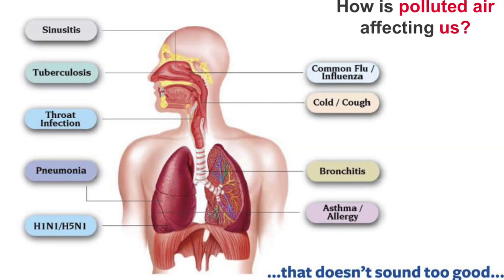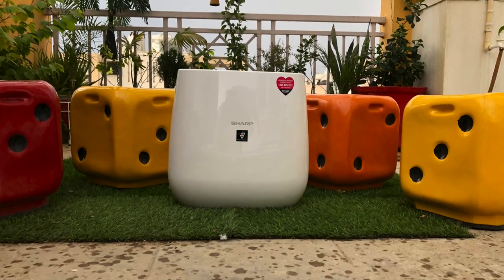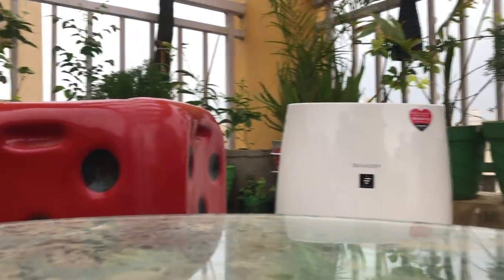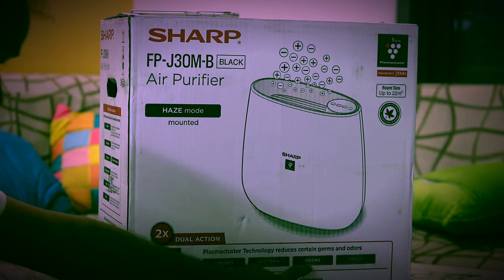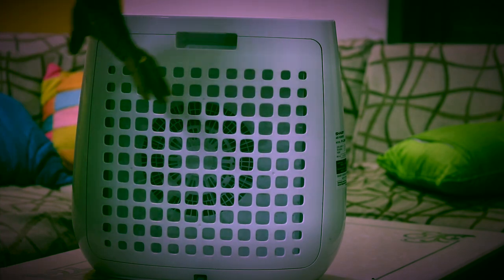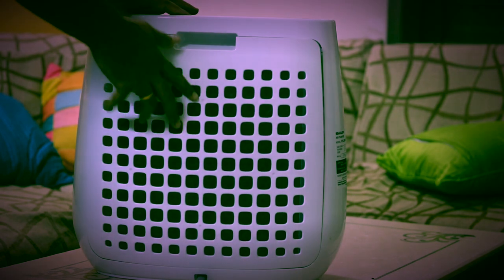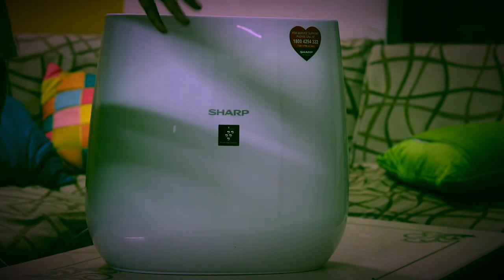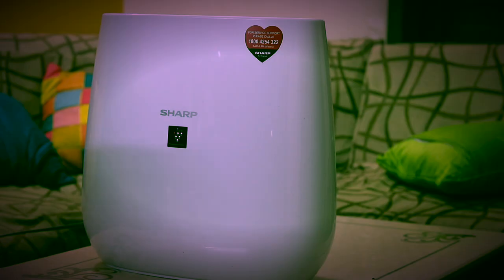Sharp Air Purifier | Kill VIRUS | हिमालय की हवा आपके कमरे में | Live Long Life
🙏 Namashkar Fellows 🙏

Iss video mai aapse baat karne wala hoon Sharp Air Purifier ke baare main !!

!!Ummed karta hoon  aapko ye video pasand aayegi !!

My Gears Army !!

Camera : Canon 80D
Mic : Snowball White/Clip Mic
Editor : Final Cut Pro X
Laptop : MacBook Pro
Sound Editor : Audacity

Namaskar Fellows 🙏